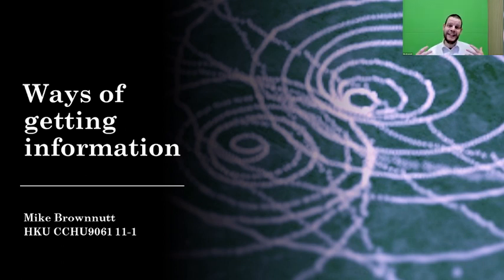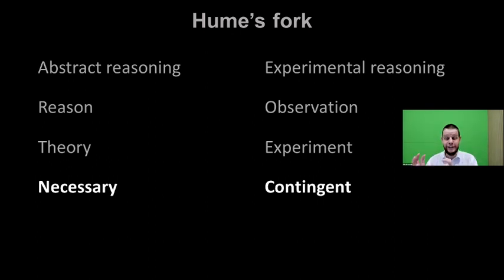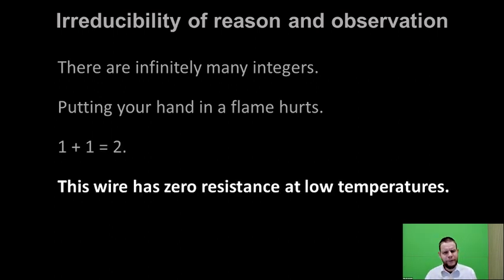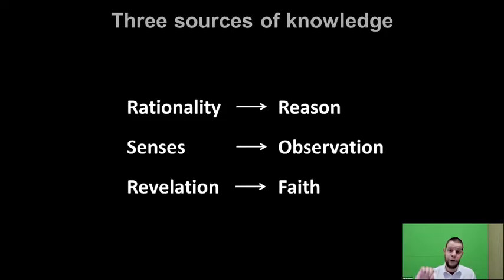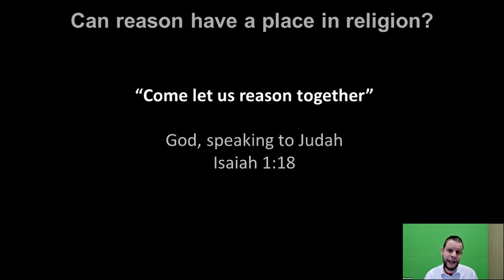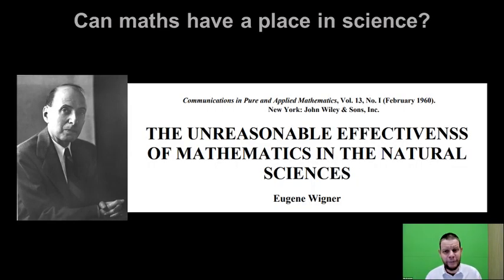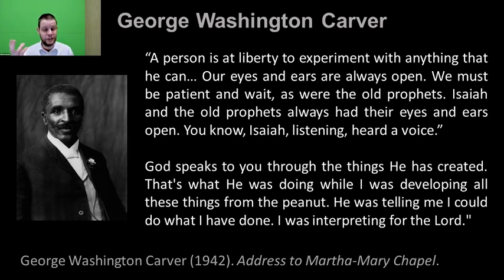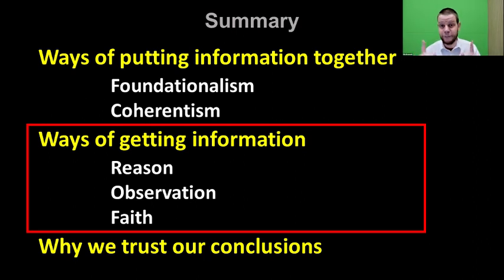Ways of getting information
When knowledge is reasonable or sensible. When knowledge is faithful.
Lecture 6.1